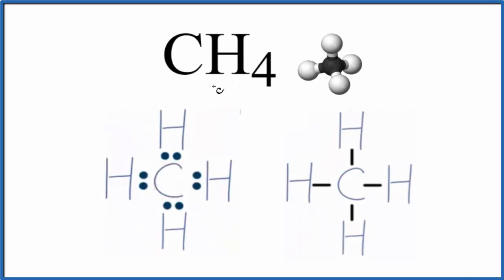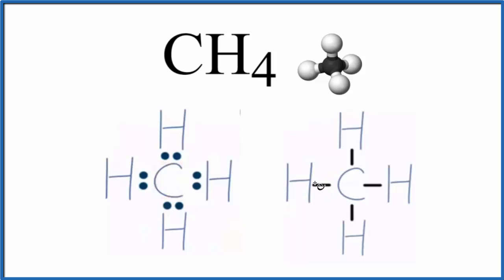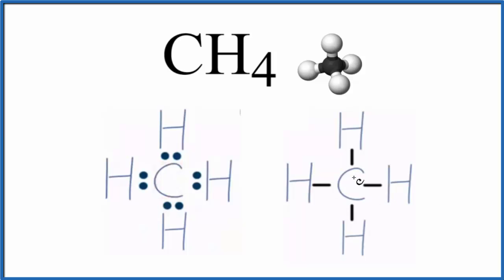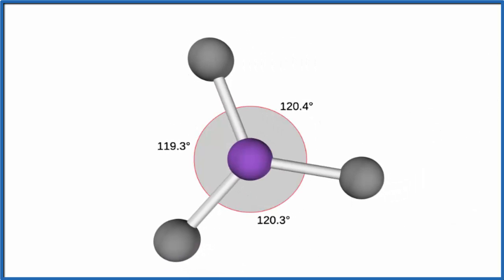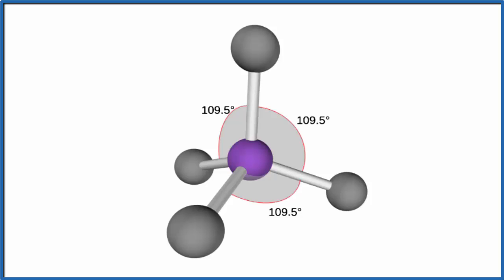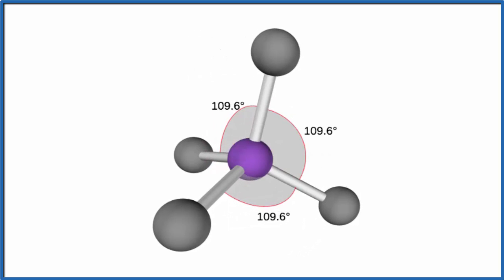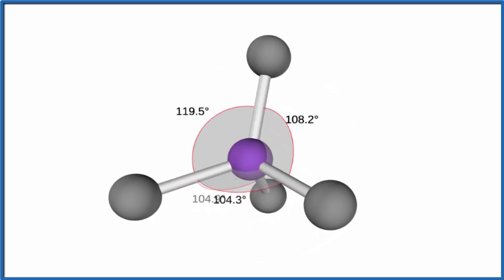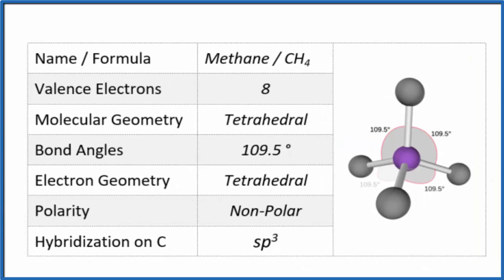Electron Geometry for CH4 (Methane)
In this video we look at the electron geometry for Methane (CH4). Because the methane molecule has four electron domains (four hydrogen atoms and no lone pairs) the electron geometry will be tetrahedral.

When we determine the electron geometry for molecules like CH4, we count the electron domains.  This includes lone pairs and atoms bound to the central atom.  Some common electron geometries are below:

Bonded Atoms     Lone Pairs      Electron Geometry
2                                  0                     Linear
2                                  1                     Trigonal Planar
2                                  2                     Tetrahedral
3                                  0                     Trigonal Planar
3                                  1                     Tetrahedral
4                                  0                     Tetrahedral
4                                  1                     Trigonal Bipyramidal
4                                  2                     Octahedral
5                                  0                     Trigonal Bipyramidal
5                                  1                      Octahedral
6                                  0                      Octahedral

Note that the column “Bonded Atoms” is the number of atoms bonded to the central atom.  For CH4 we have four H atoms bonded to the central C atom.  We have no lone pairs.  Therefore the electron geometry for CH4 is Tetrahedral.  The molecular geometry would also be Tetrahedral.